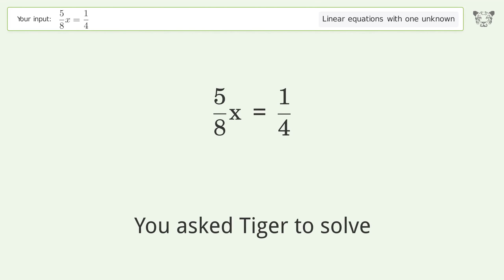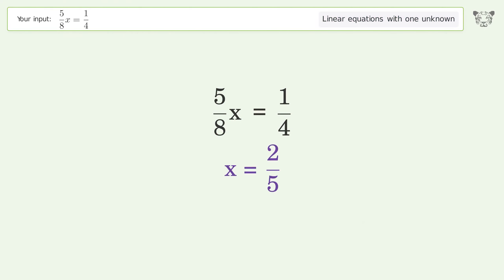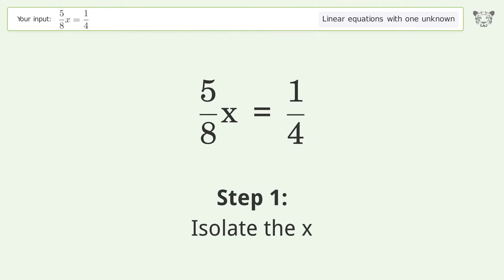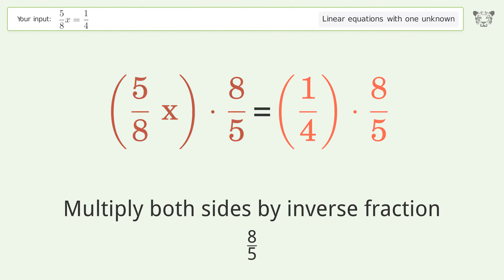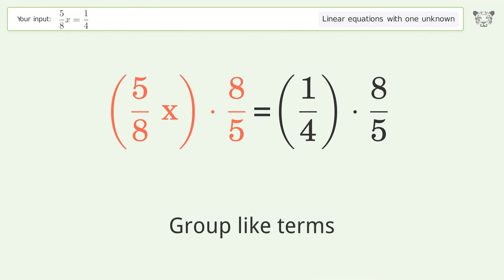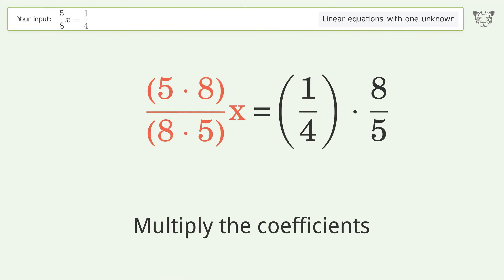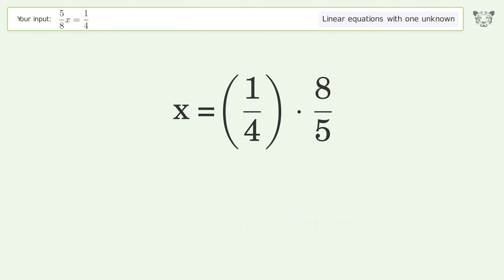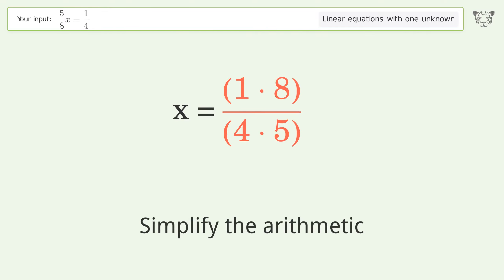Linear equation with one unknown: Solve 5/8x=1/4 step-by-step solution